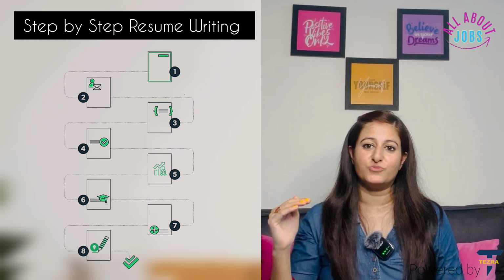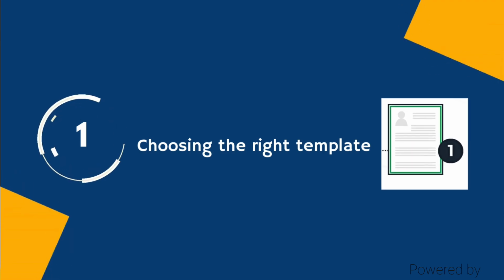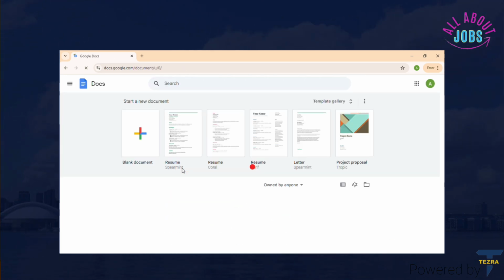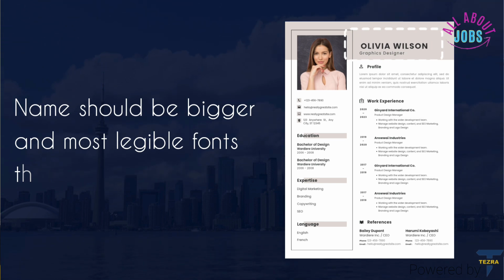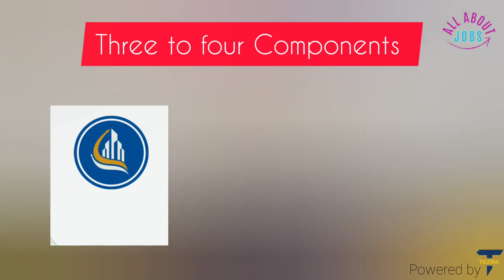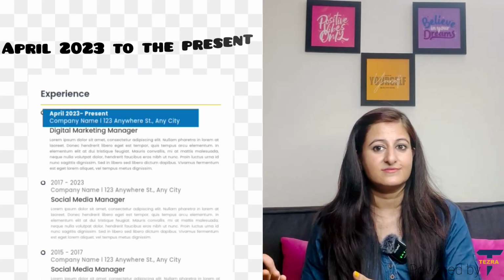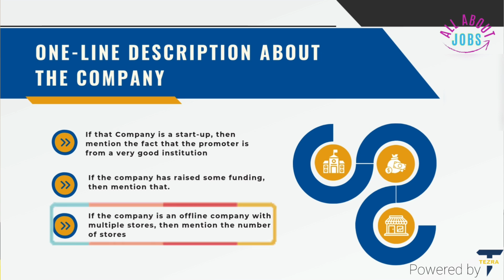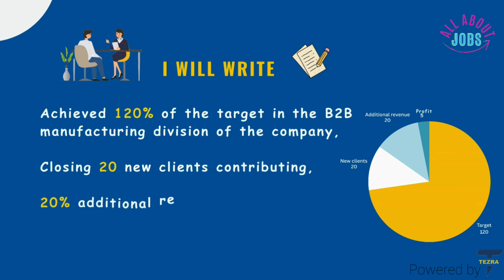How to create a Perfect Resume in 8 Simple Steps - Part 1 | A Winning Resume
Ready to build a resume that stands out from the crowd?
In this video, I will walk you through 8 easy steps to create a professional, eye-catching resume that can help you land the job of your dreams. Whether you're a fresher or experienced professional, these practical tips will show you how to create a tailored resume that highlights your skills, achievements, and experience.

We'll cover:
Choosing the right resume template
Crafting a compelling summary
Highlighting key achievements
Listing relevant skills and experience

Timecodes:
0:00 – Intro and Importance of a Standout Resume
1:19 – Step 1: Choosing the Right Template
2:10 – Step 2: Writing Your Name & Crafting a Summary
2:43 – Step 3: Adding Contact Details
4:46 – Step 4: Highlighting Your Experience (If Applicable)
7:16 – Step 5: Showcasing Your Achievements

Your feedback is what makes this journey so special.